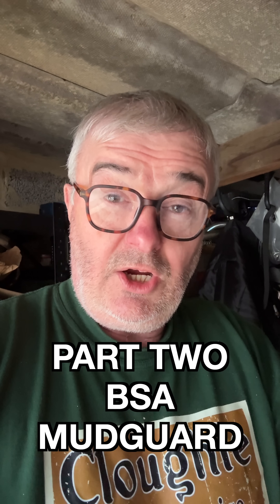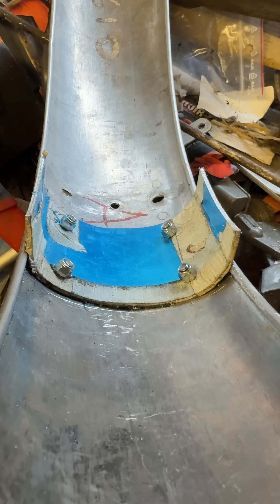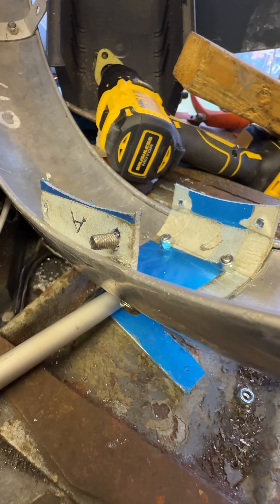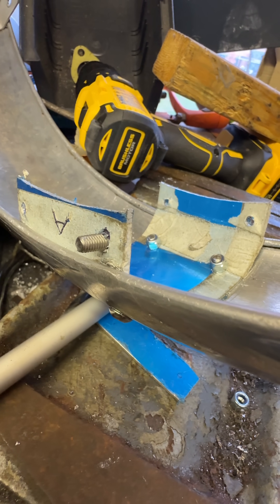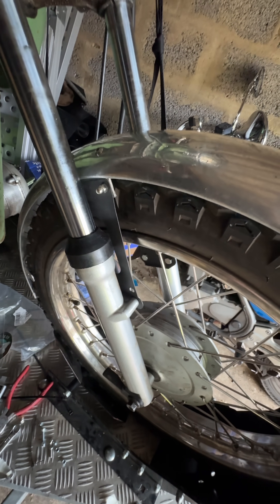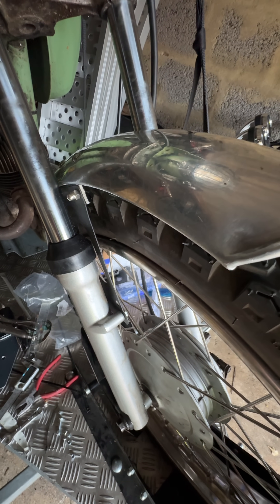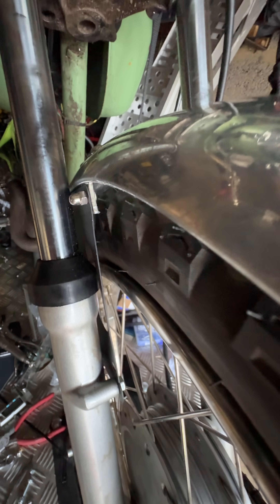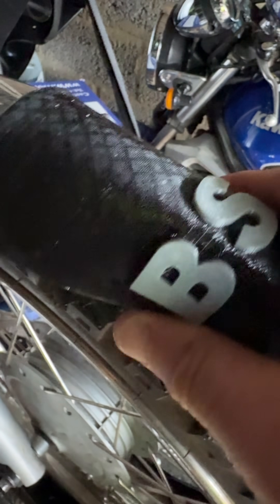BSA Mudguard Fabrication Part Two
Part Two of making a mudguard for my BSA Special. I show you some metal work and fabrication techniques i use. Along with a prototype 3D printed mudguard.